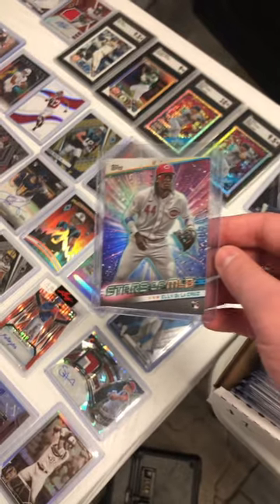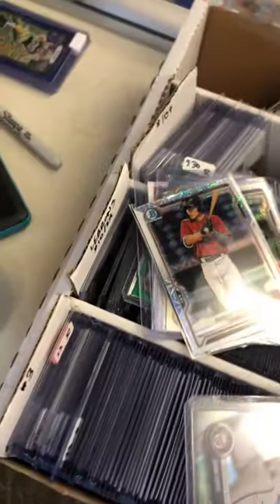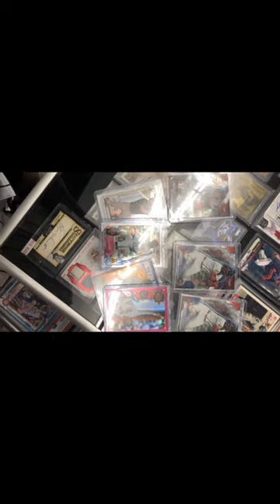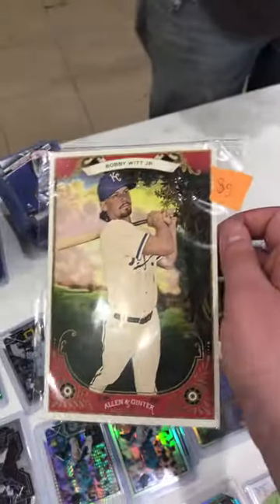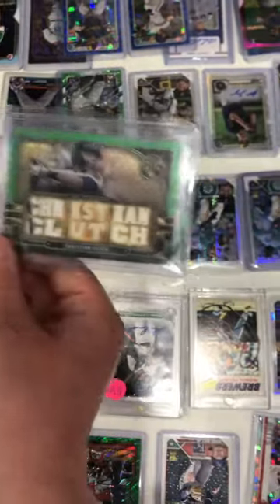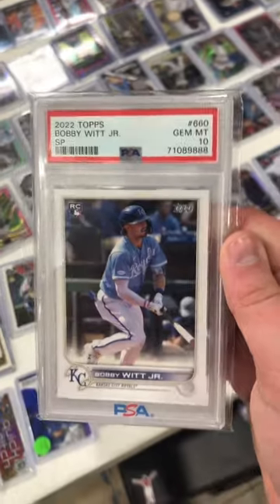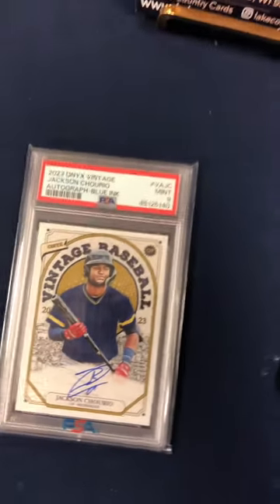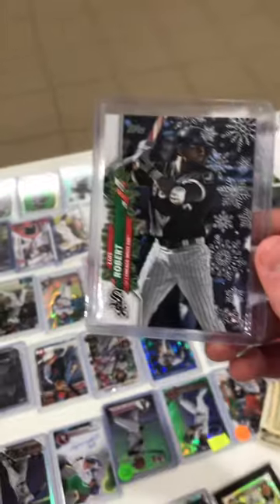March Salvation Army Card Show Video, Walkthrough, Baseball Card Buys, Sold Too